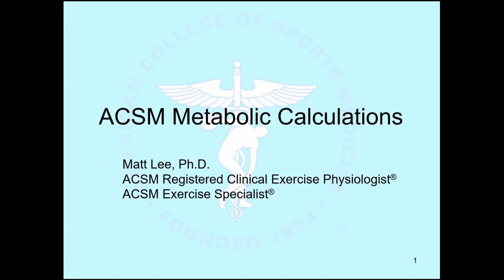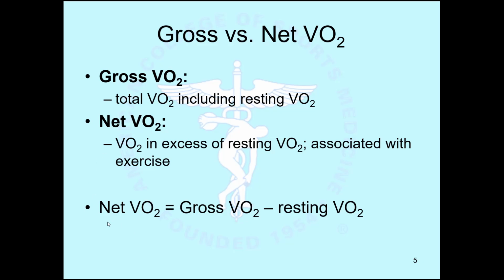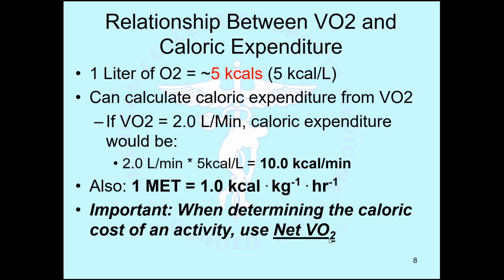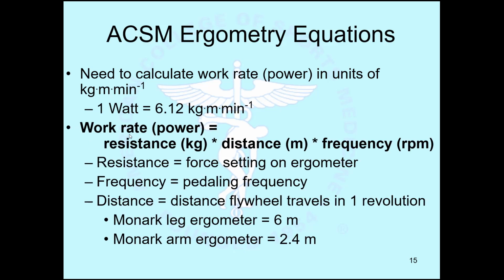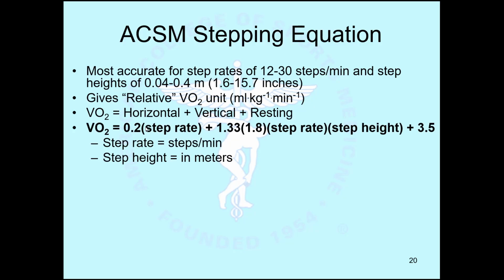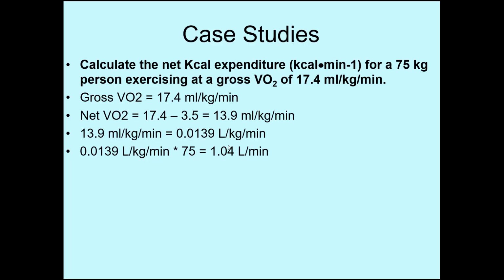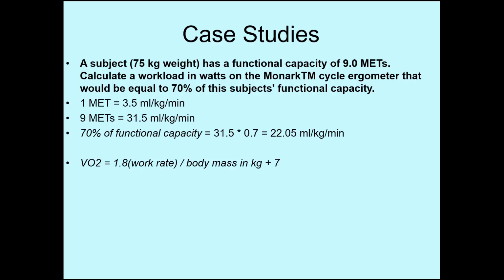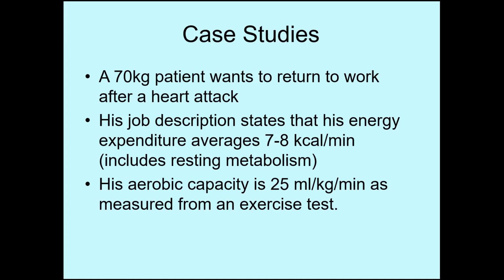Lecture 10 - Metabolic Calculations